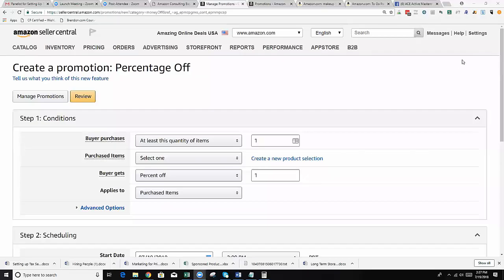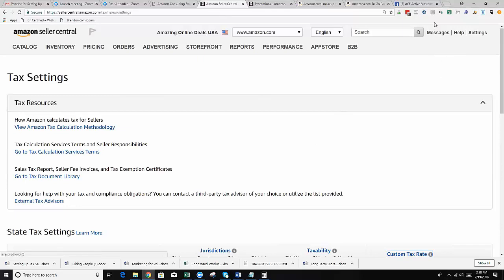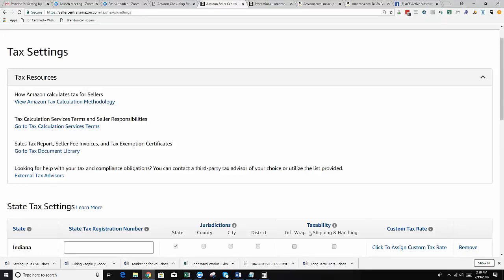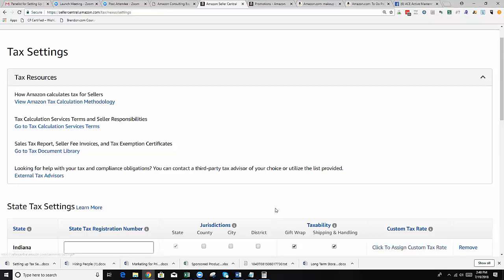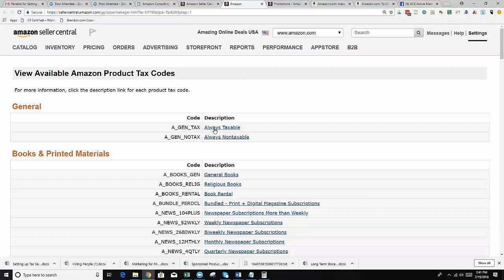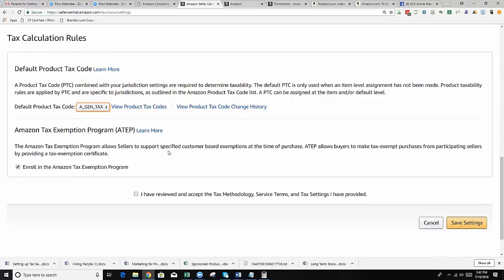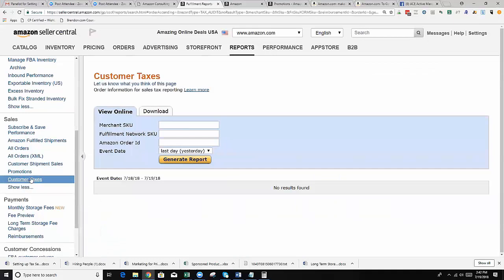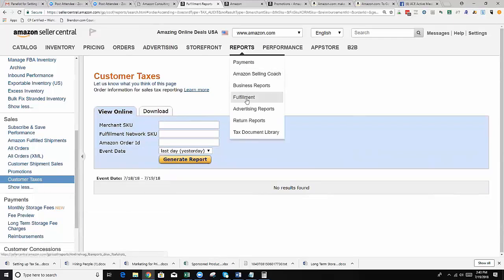Setting Up Sales Tax on amazon.com